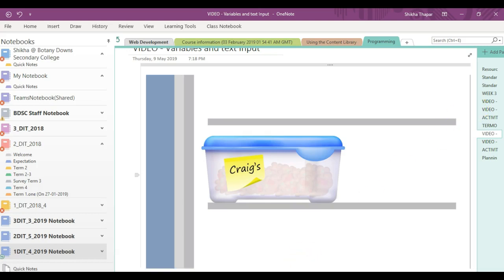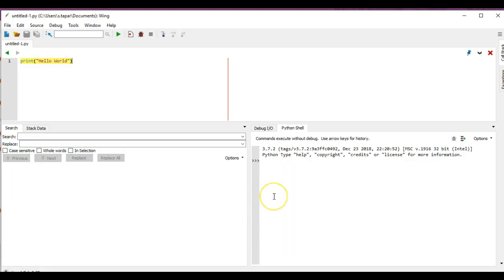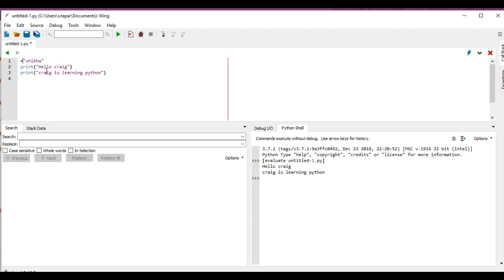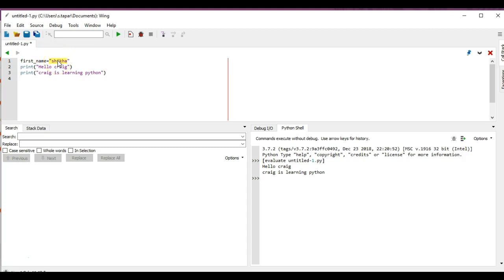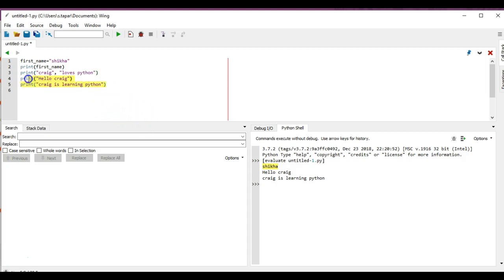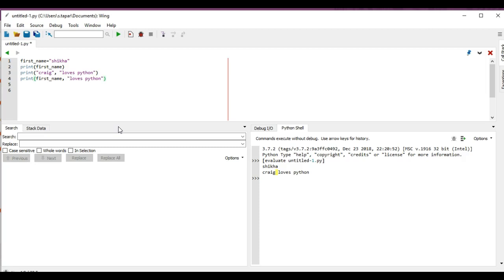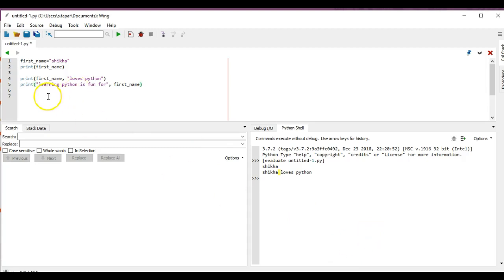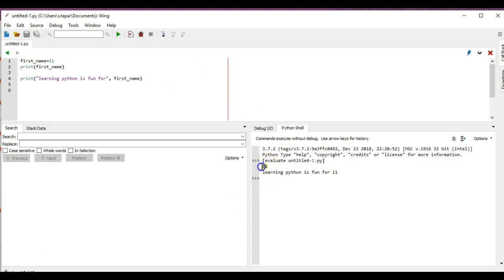Variable in Python